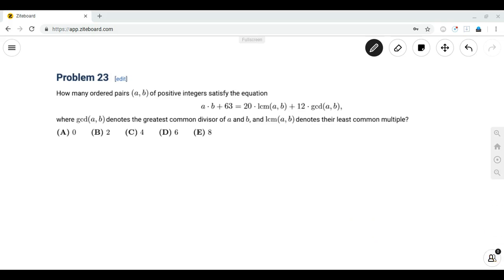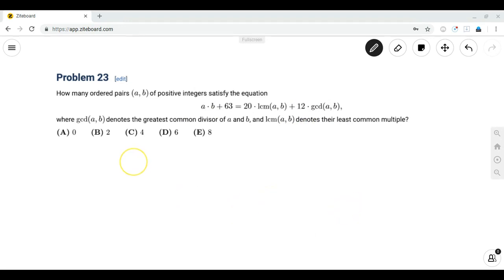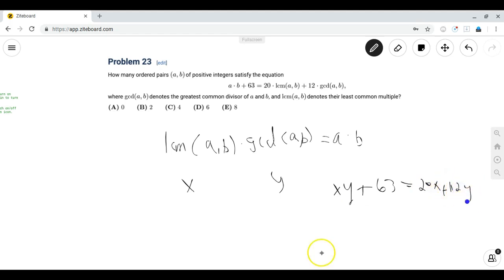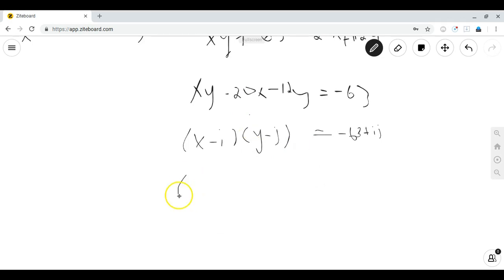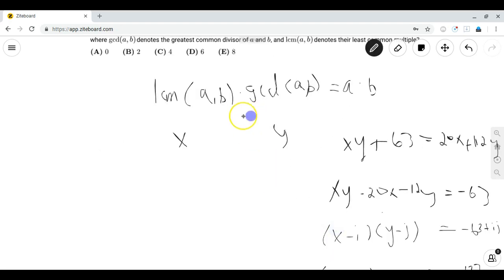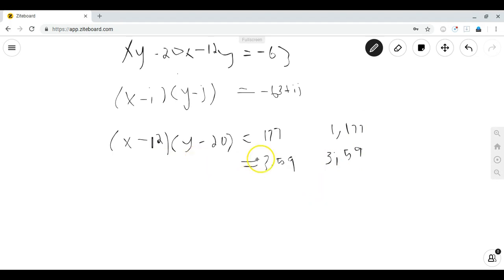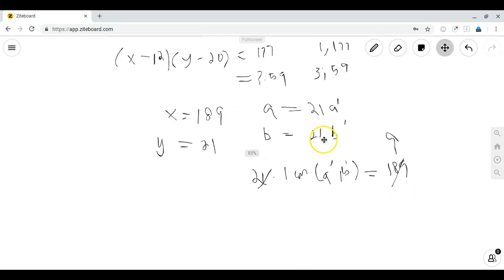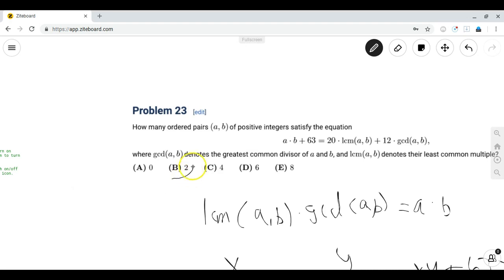2018 AMC 10B #23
If you have any questions (such as proving that the lcm of two numbers multiplied by the gcd of to the two numbers is equal to their product) then please ask!